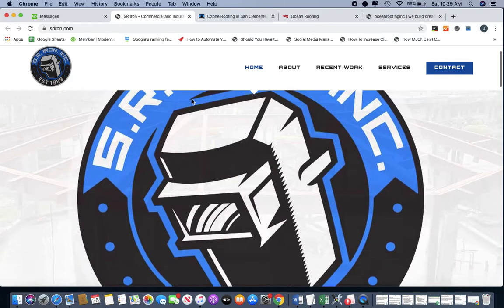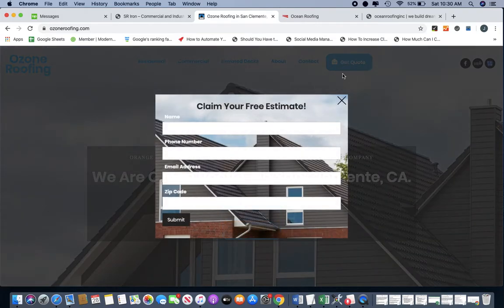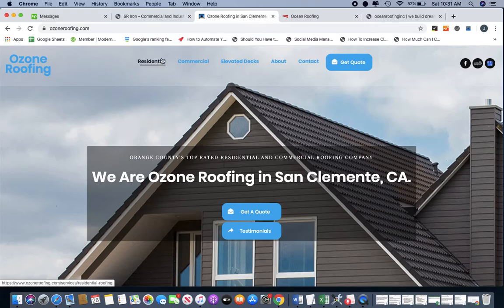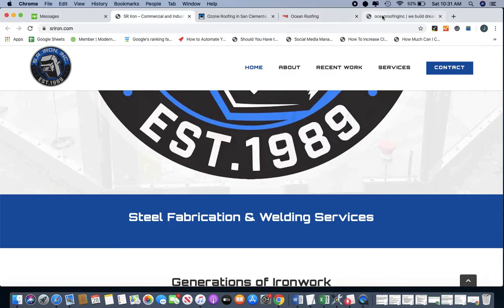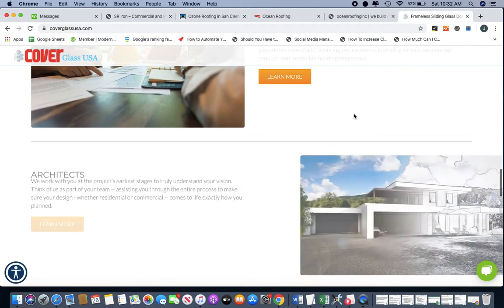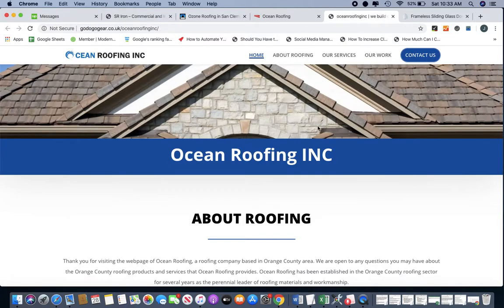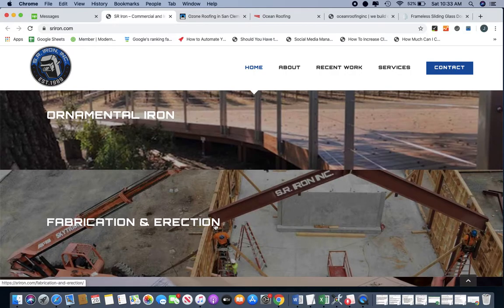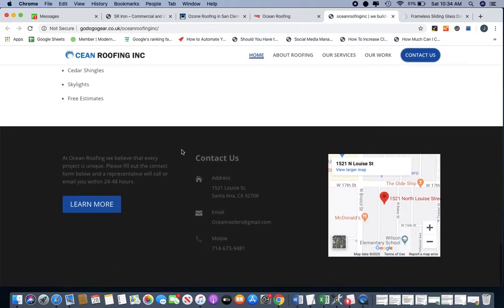Update For Ocean Roofing Website